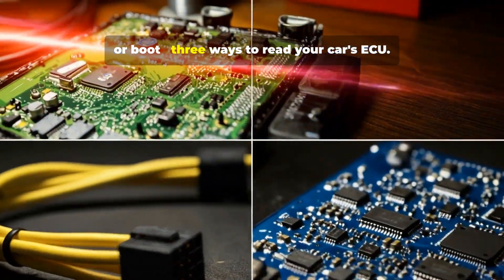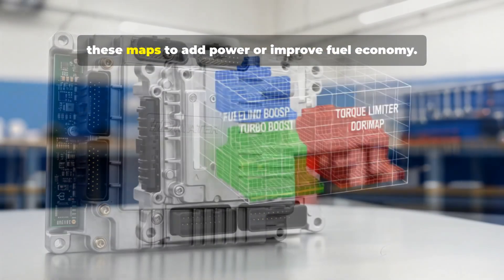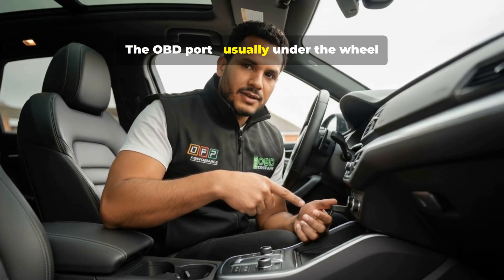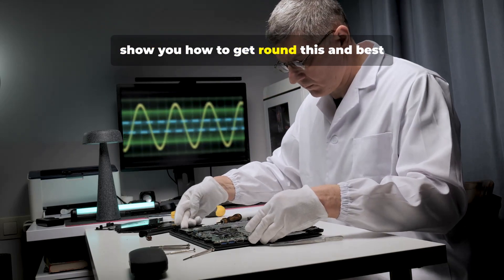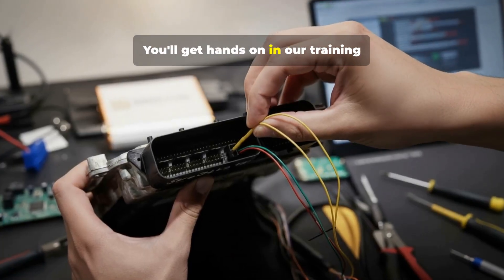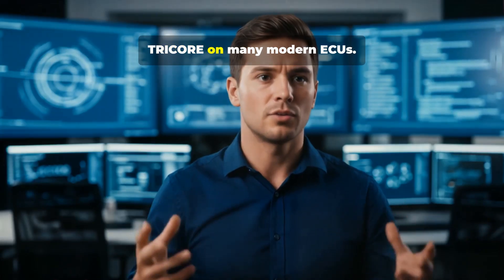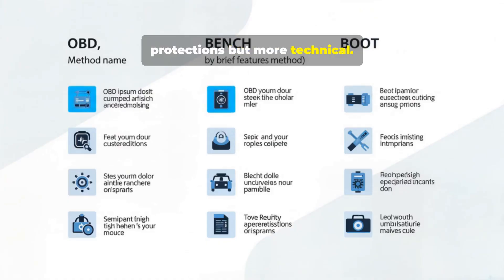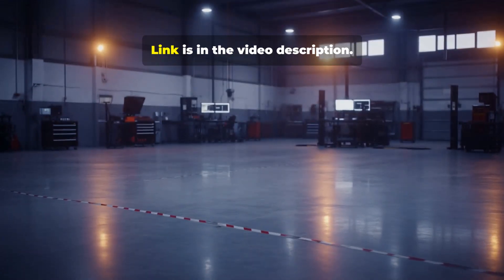Beginner's guide to ECU Remapping - OBD, BENCH or BOOT - Which one should you use?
Links below - For further training either face to face in the United Kingdom or via ONLINE Training please visit - TheOBDcompany.co.uk

OBD, Bench or Boot — which ECU read should you use? This quick explainer breaks down OBD port tuning, bench (service) reads, and boot/chip-level access so remap technicians can pick the right method for each job. Learn the pros and cons of OBD reads, full bench backups, and boot-mode bypasses (TRICORE, Bosch EDC17, MD1), plus practical tips on tools like KESS, Flex and Autotuner, battery safety and read reliability. Perfect for beginner tuners wanting clear, workshop-ready guidance.

For access to our webshop to see or purchase the tools / equipment used in this video please visit our online webshop @ theOBDshop.co.uk